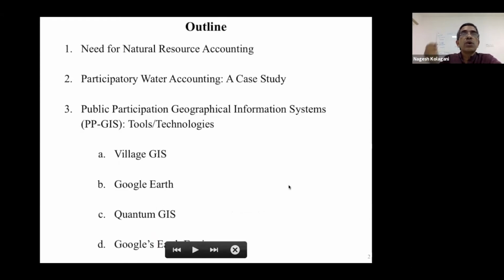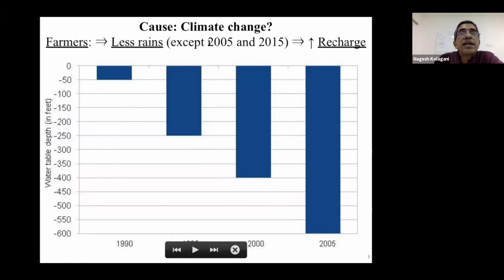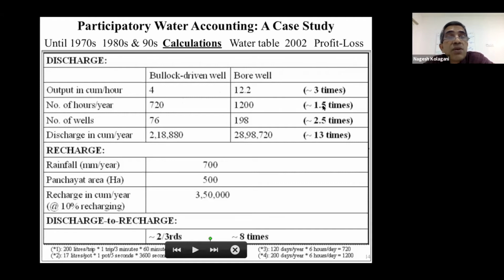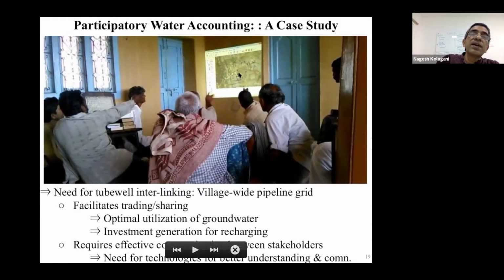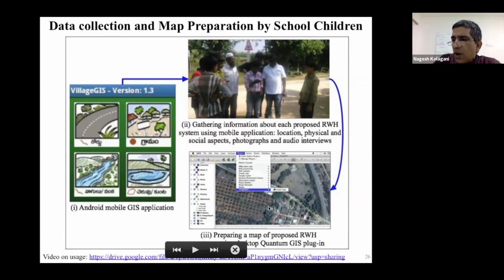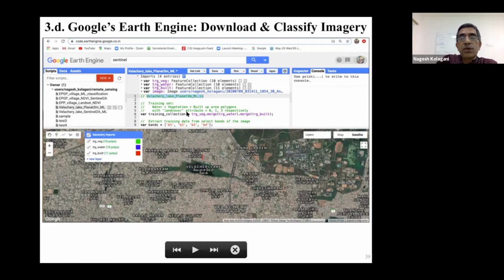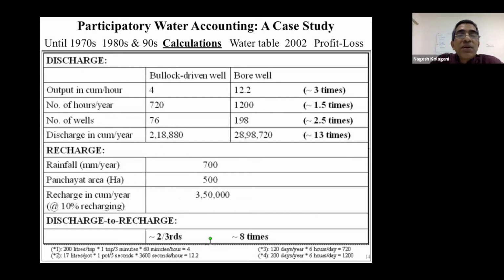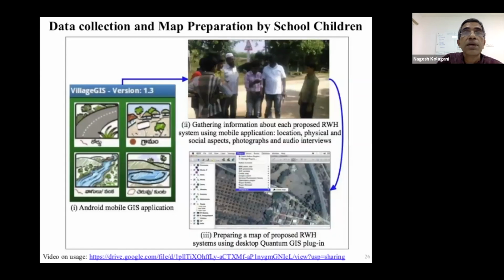PM CoP Webinar: Participatory Mapping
Participatory Modeling Community of Practice (PM CoP) with the support of the Dutch Institute for water and subsurface research (Deltares) presents a series of online webinars and hands- on workshops on the use of Participatory Modeling for Environmental and Natural Resources Management.

Topic: Natural Resources Accounting using Participatory Mapping
Speaker: Dr. Nagesh Kolagani, Centurion University, India

Introductory webinar: 29-Sep-2021 (Wednesday)
Hands-on workshop: 9-Oct-2021 (Saturday)